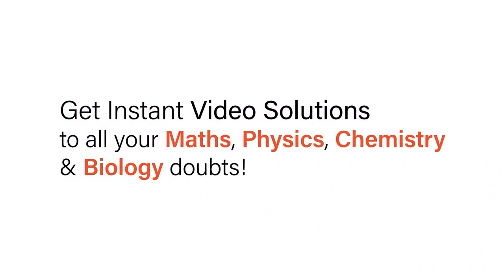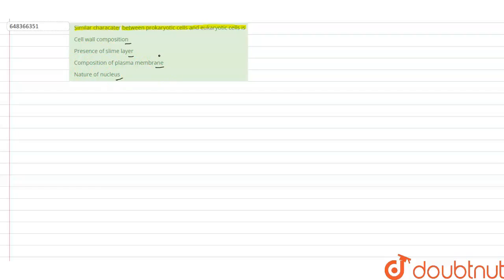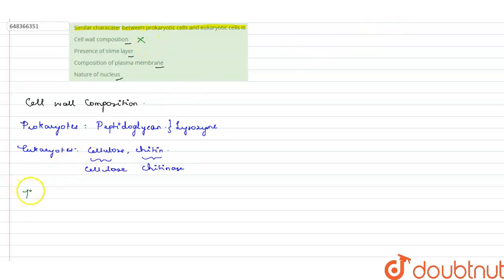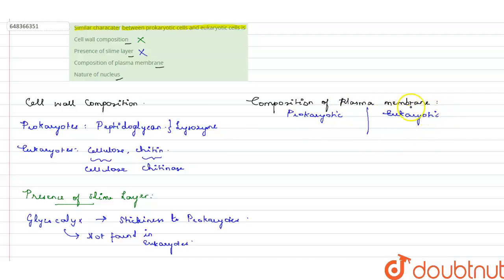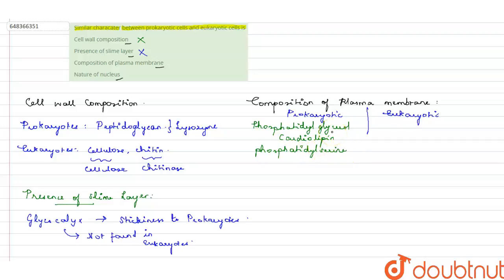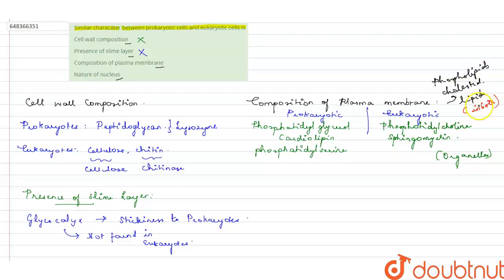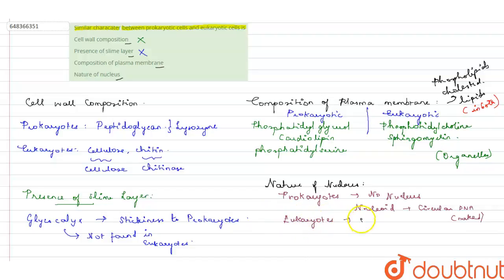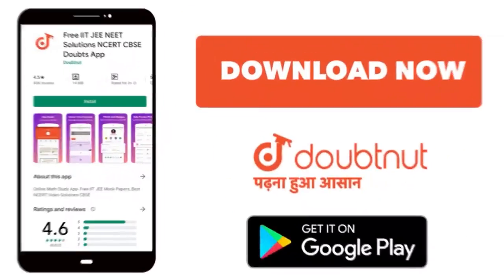Similar characater between prokaryotic cells and eukaryotic cells is | 11 | THE UNIT OF LIFE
Similar characater between prokaryotic cells and eukaryotic cells is
Class: 11
Subject: BIOLOGY
Chapter: THE UNIT OF LIFE
Board:IIT JEE

👉 Have Any Query? Ask Us.